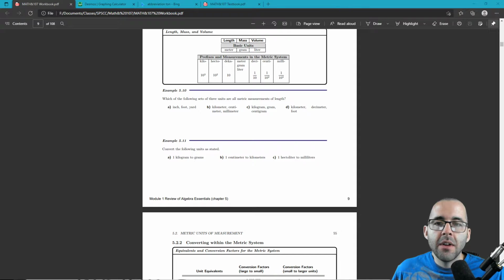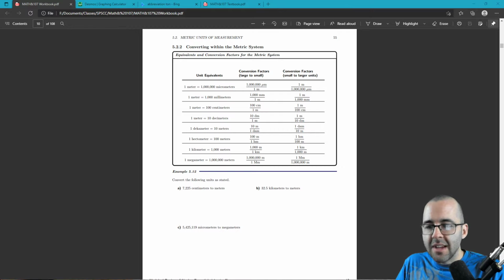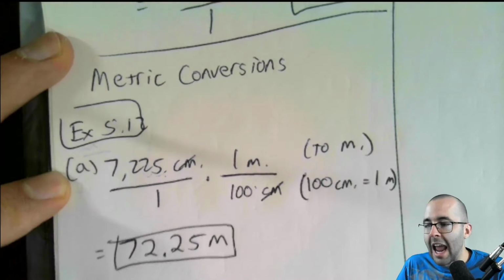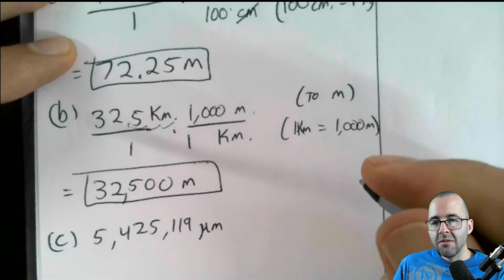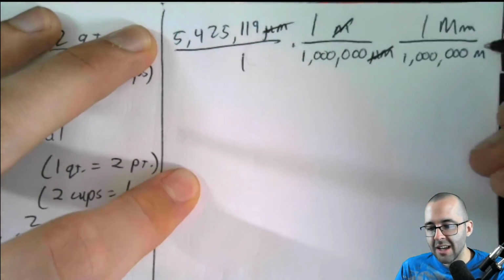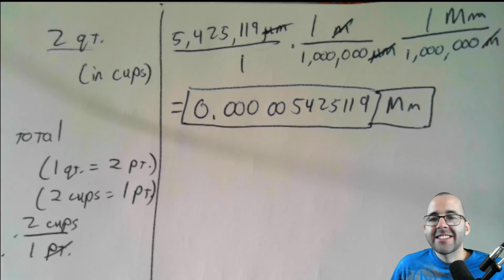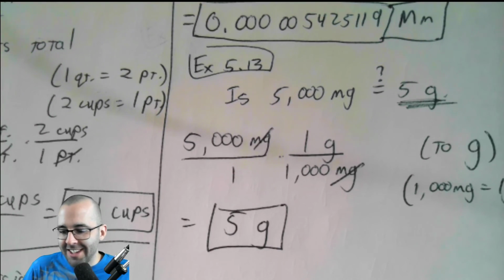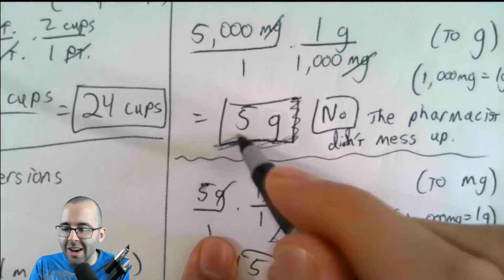MATH 107 5 4 Metric Conversions